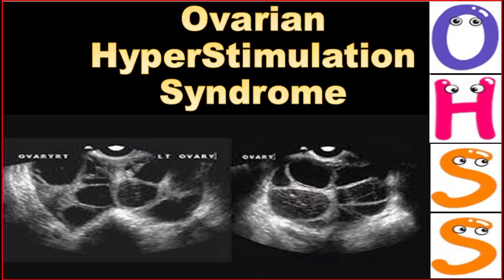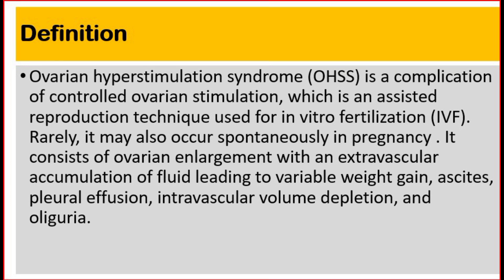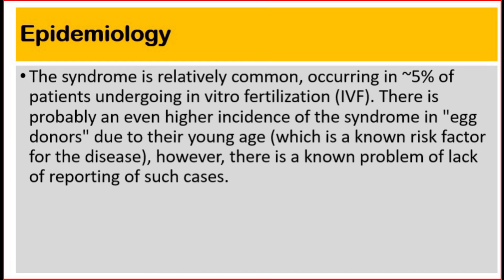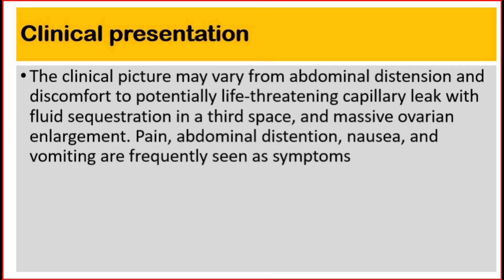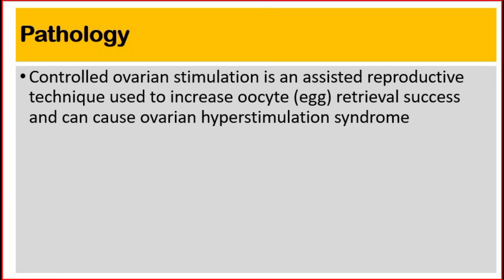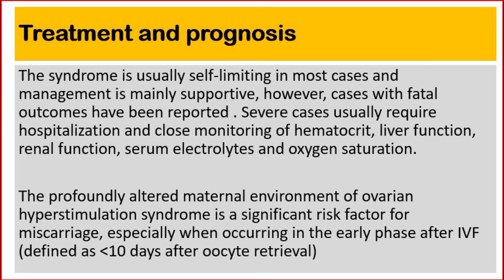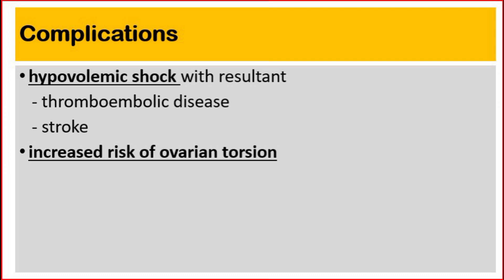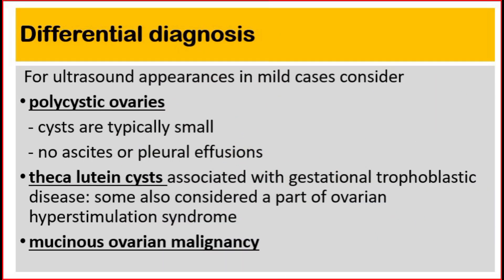Ovarian HyperStimulaion Syndrome